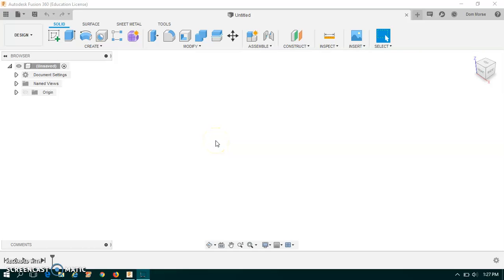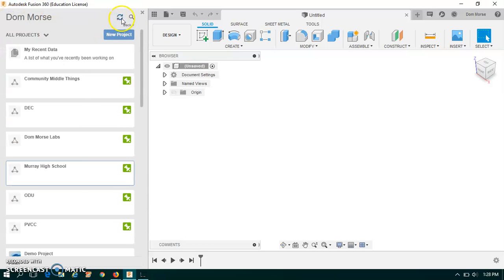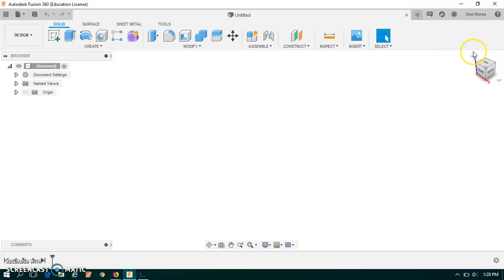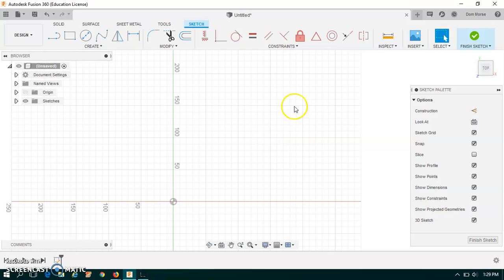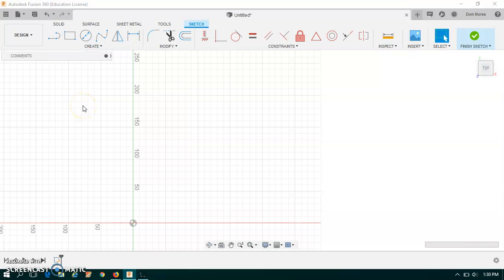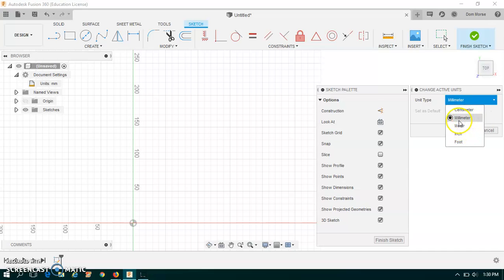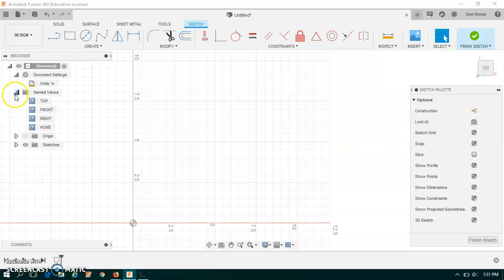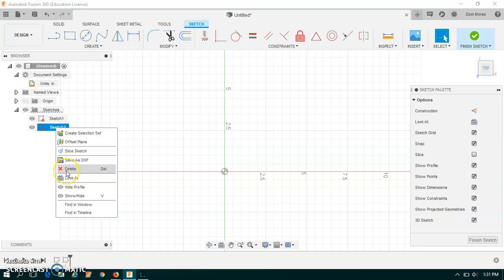Fusion 360 Tour (Murray Ep. 2)